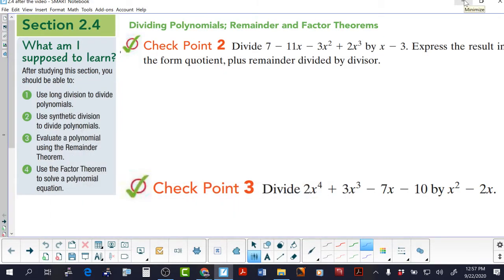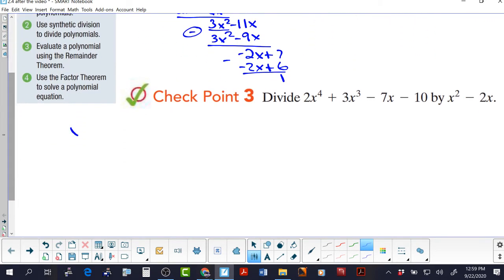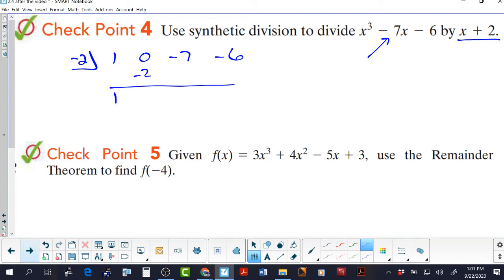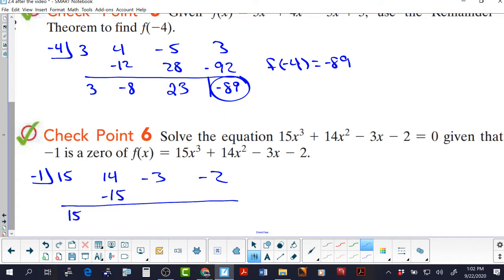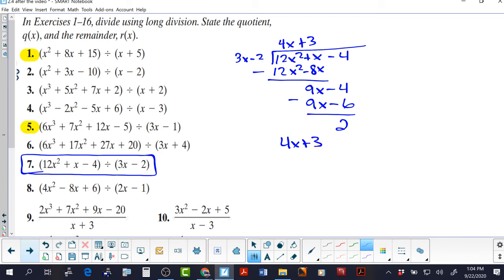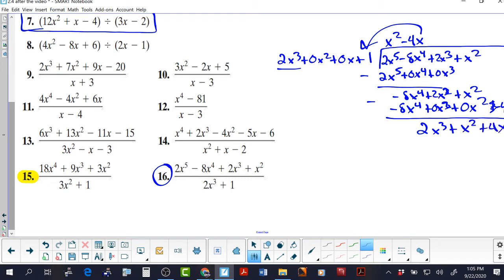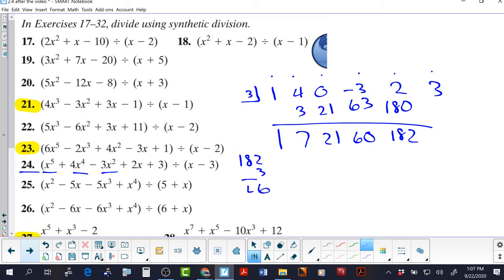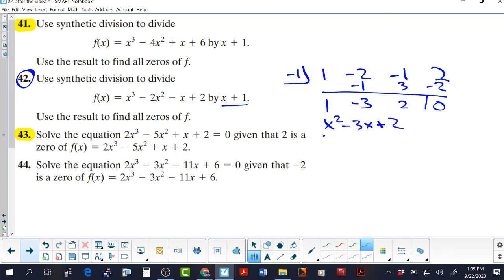HPC 2.4 In class Notes